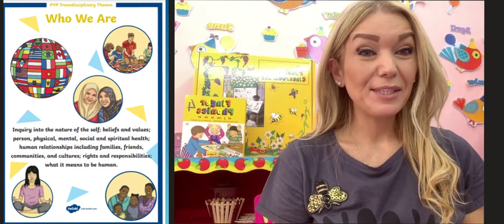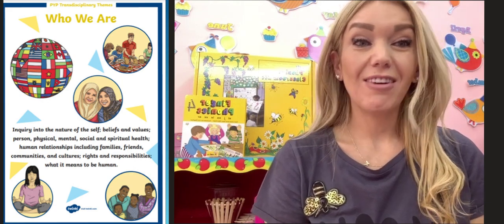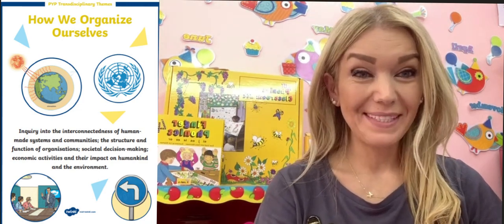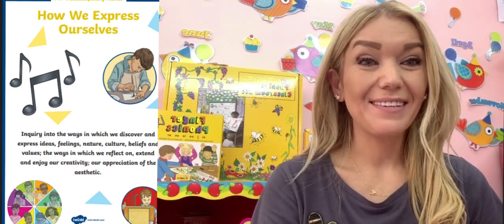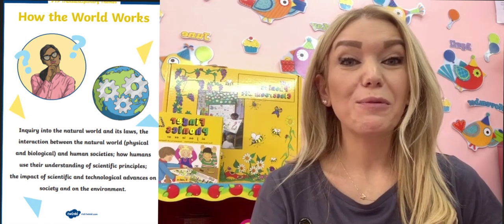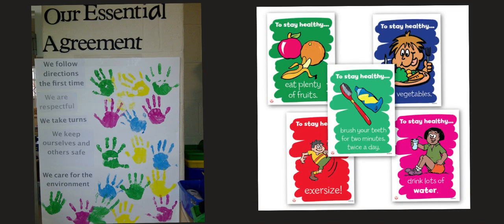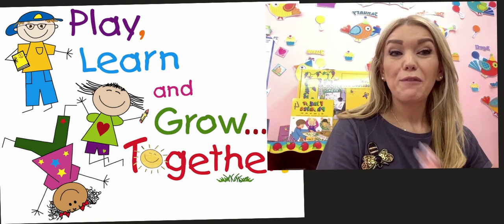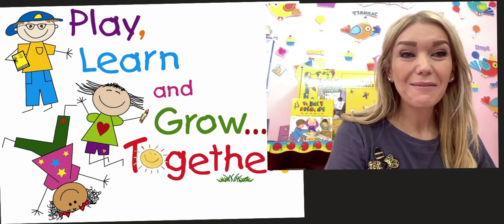UOI - Main Page - KG 1 - By Ms. Ana Al-Hamawi